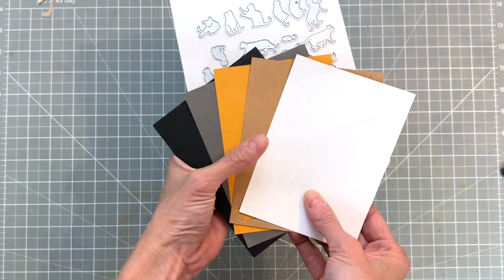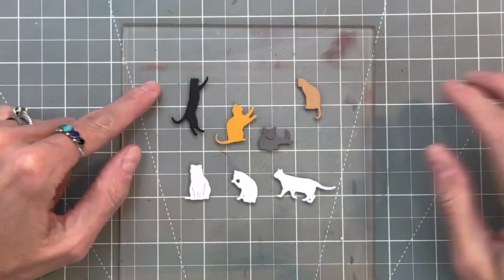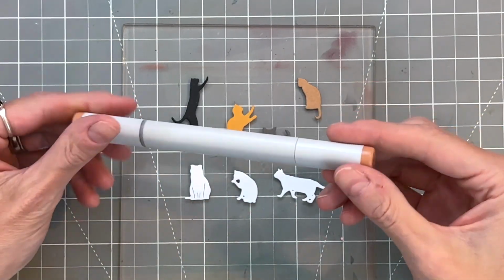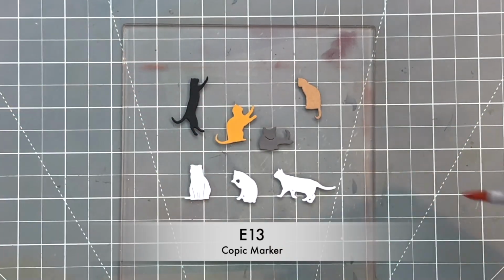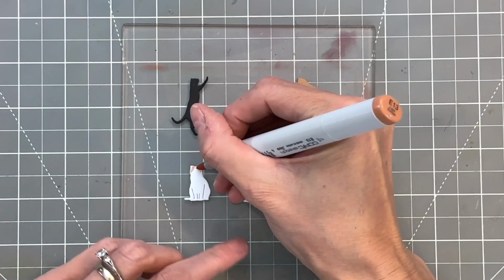Cat Tree House Die by Channin Pelletier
Products will be available on November 5th, 2023!

---TIME CODES---

00:07 Kit Content
00:28 Creating Cat Tree House
02:09 Adding Details to Cats
04:49 Assembling Card

Waffle Flower®️brand of creative stamps, dies, and more! Monthly releases designed for cardmakers by cardmakers; ships worldwide!